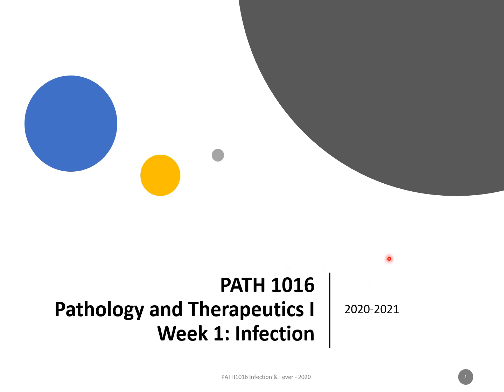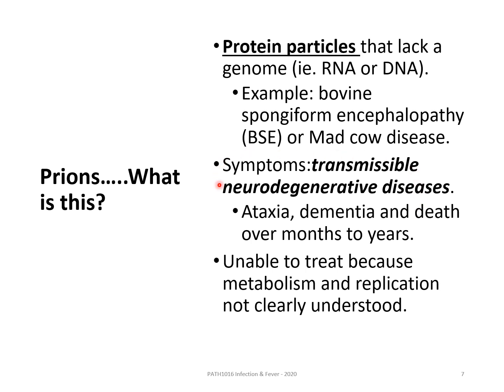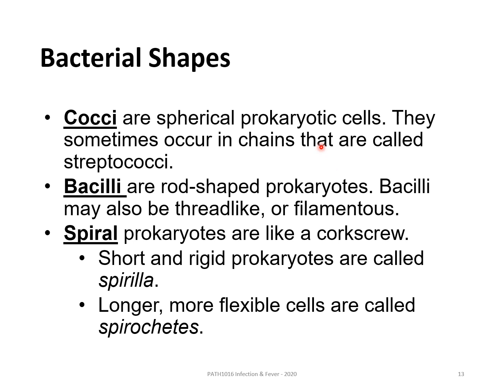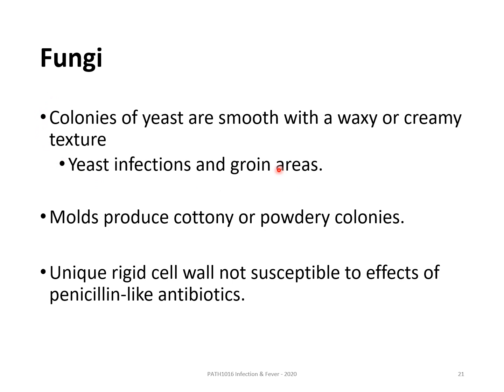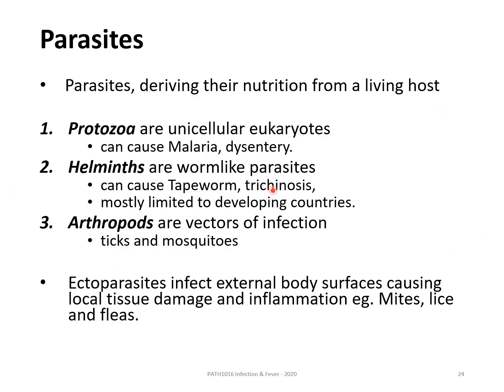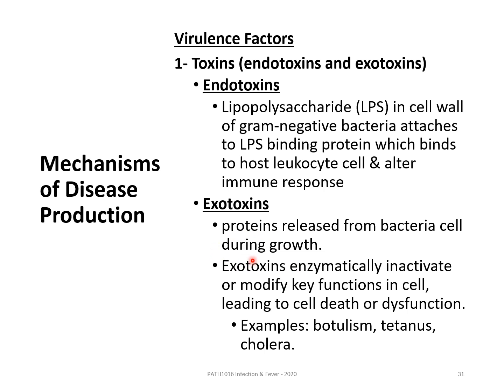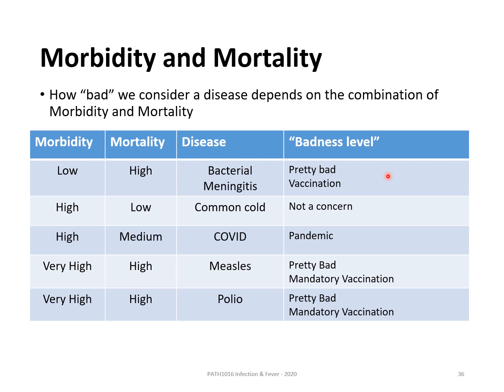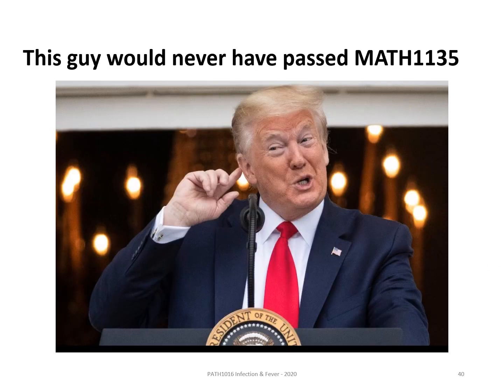PATH1016 - 2020-2021 - INFECTIONS_PART1